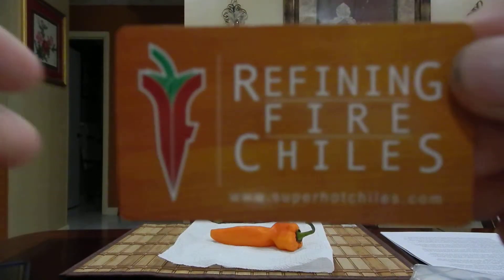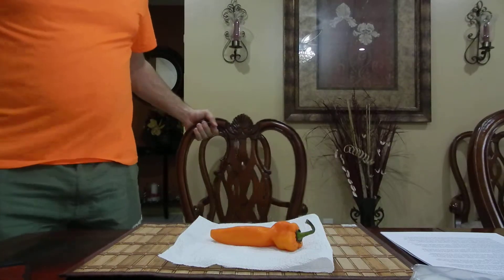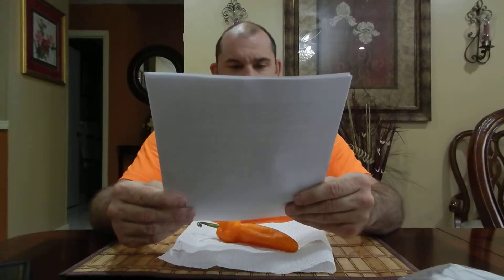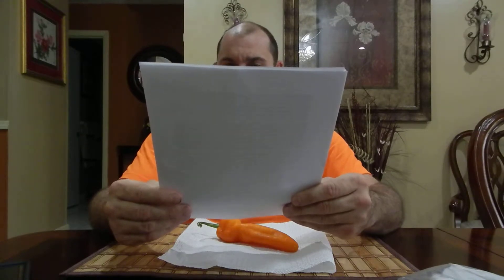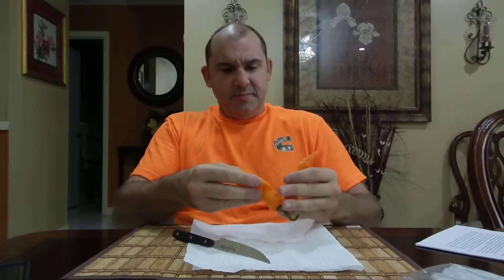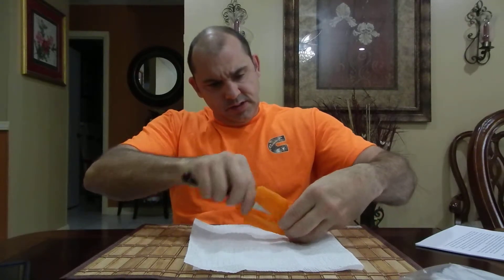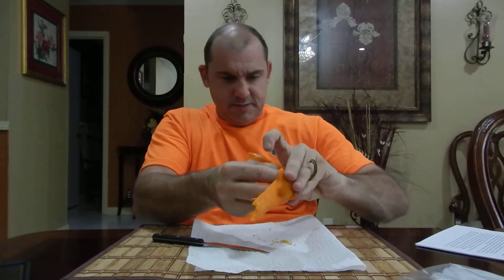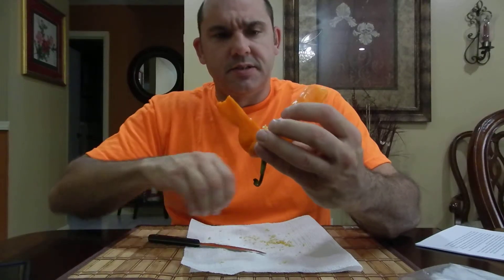Stocky Golden Roaster, refining fire Chiles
Very tasty pod, with a little heat! One of my favorites!